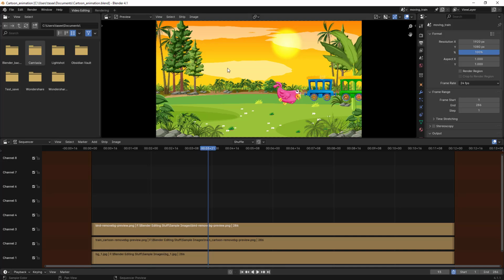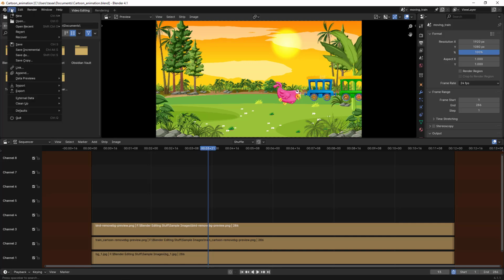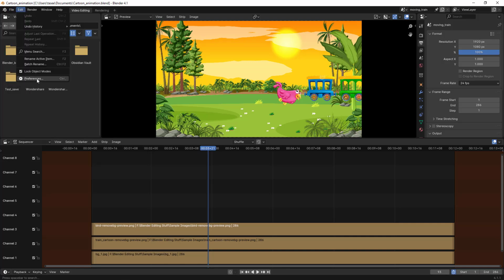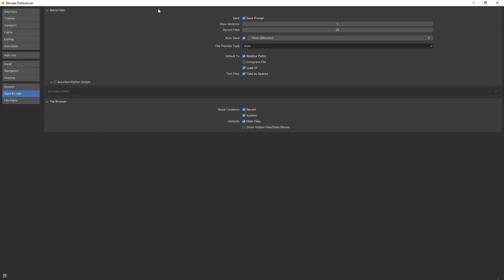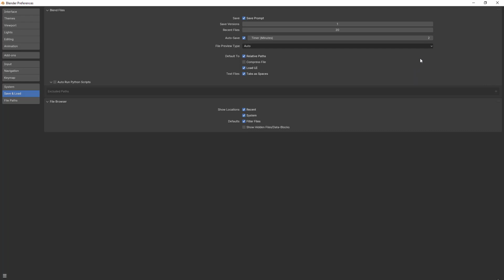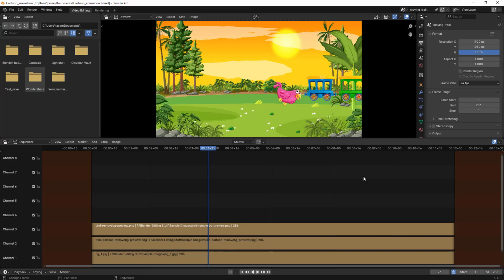How To Work With Auto Save In BLENDER | Learn About Auto Save In BLENDER?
In this tutorial, we'll explore the essential feature of Auto Save in Blender and learn how to use it effectively to safeguard your projects. Auto Save is a crucial function that can prevent the loss of hours of hard work due to unexpected crashes or mistakes. In this video, you'll discover:

How Auto Save works in Blender.
How to customize Auto Save settings to suit your workflow.

Whether you’re a beginner or an experienced user, understanding Auto Save will help ensure that your work is always protected.

How To Backup Versions In BLENDER? | What Are .Blend1 Files? | Why Does Blender Save A Blend1 File
How to speed up and speed down Video in Blender? | Sync audio and video in BLENDER
How To Add Data From One Video Editing File To Another Video Editing File In BLENDER